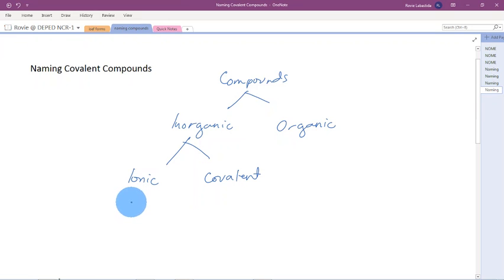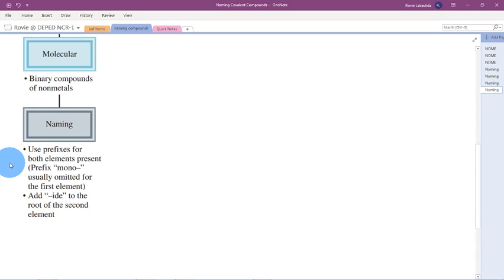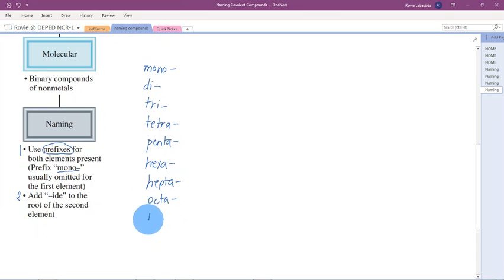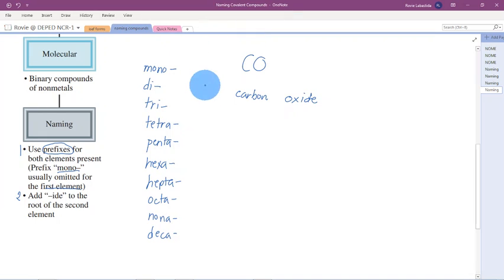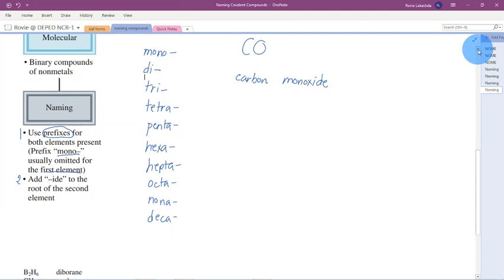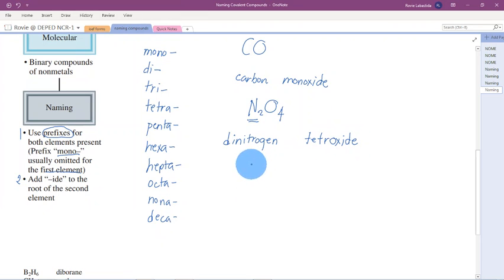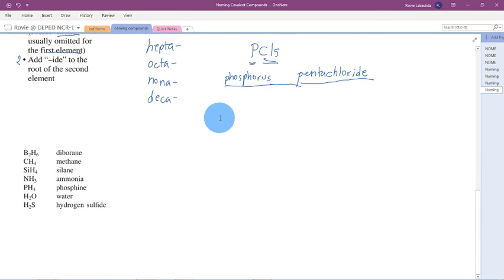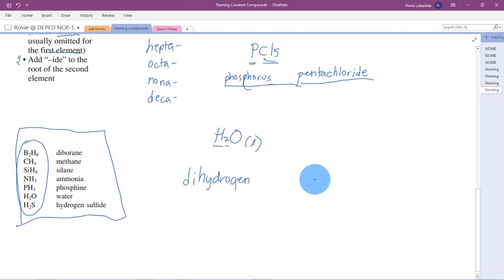Naming Covalent Compounds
This video is about naming binary covalent compounds. If you have any question, type it in the comment section.